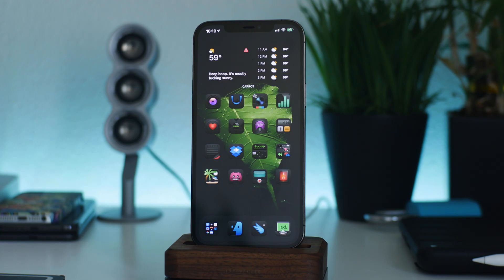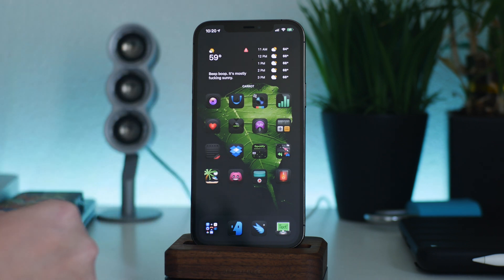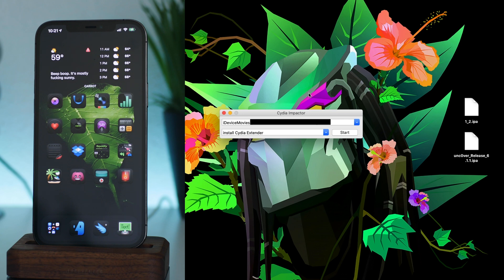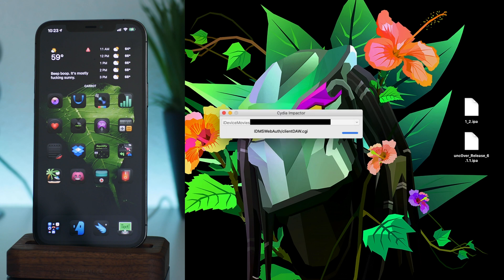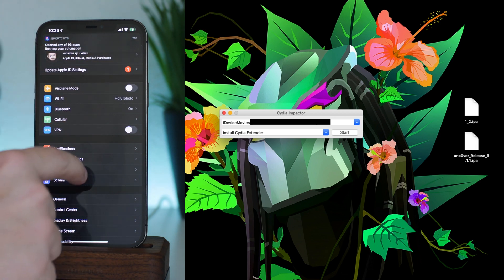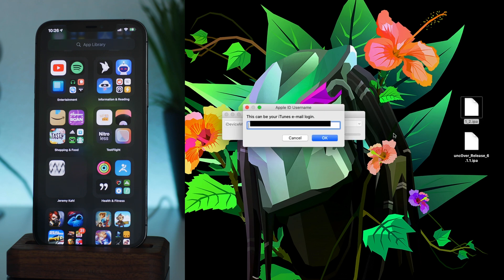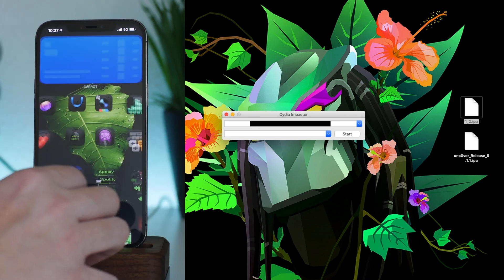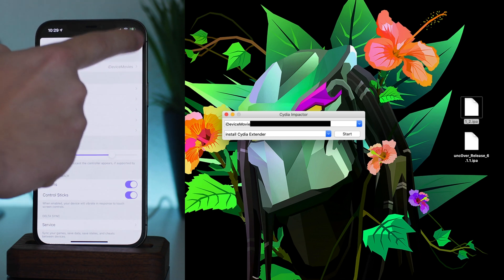Cydia Impactor iOS 14 - Install iPA's No Jailbreak - Paid Developer Only + Extender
I TWEET TOO MUCH - FOLLOW

iHEAVEN DISCORD
COME CHILL & CHAT - BEST iOS SETUP SPOT

iDM REPO
ADD MY REPO IN CYDIA